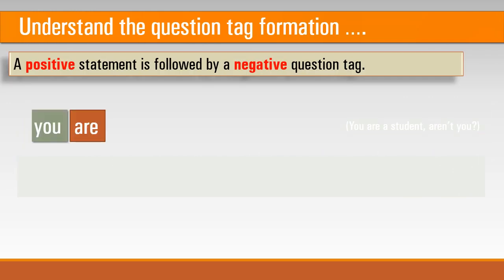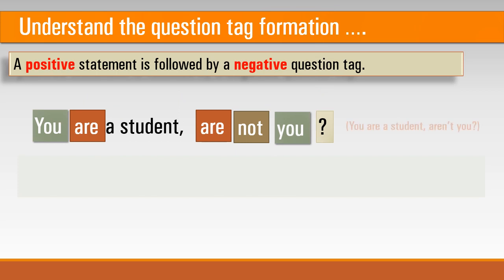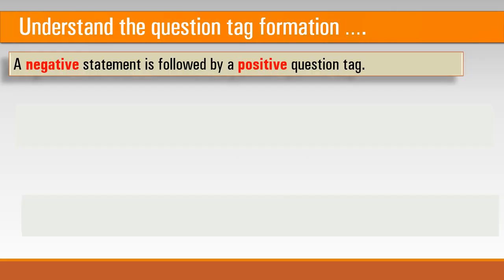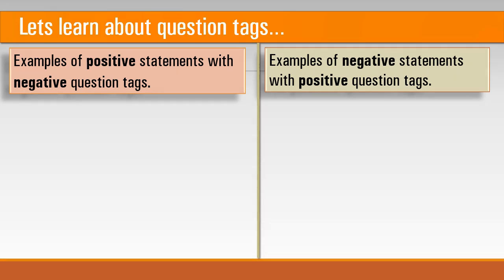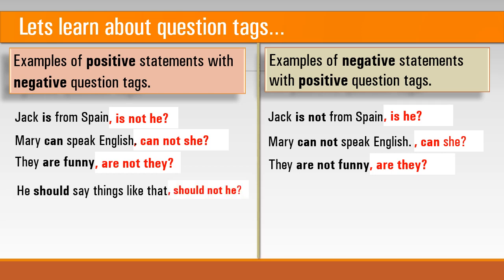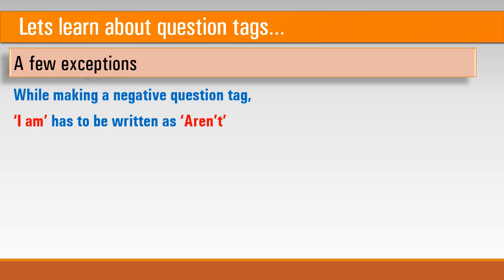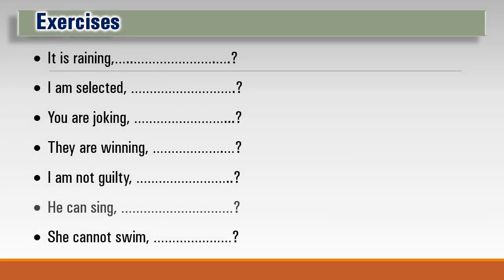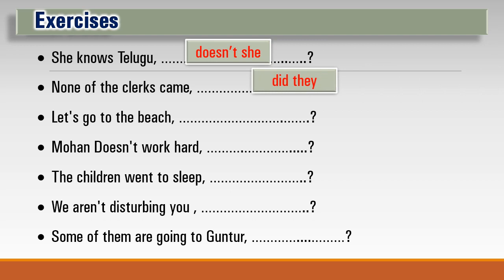QUESTION TAGS - Tag it !!